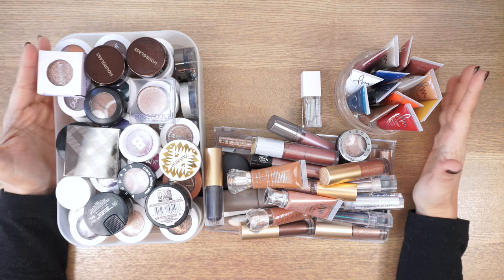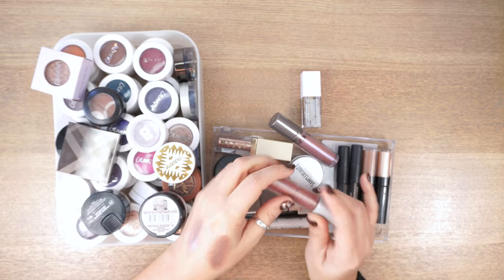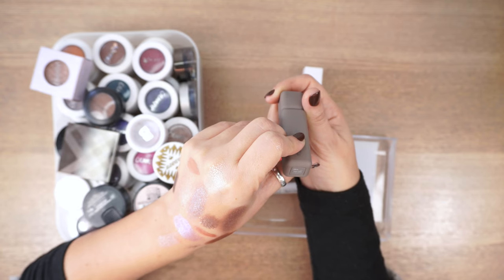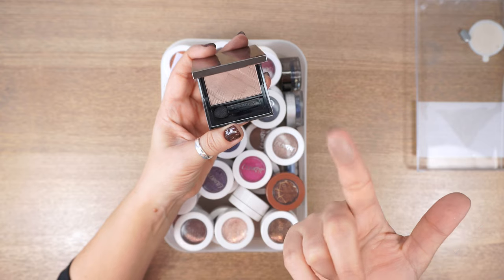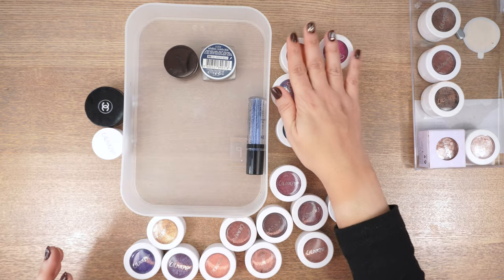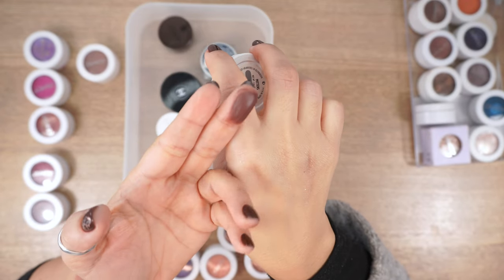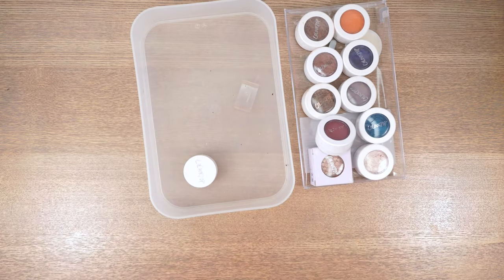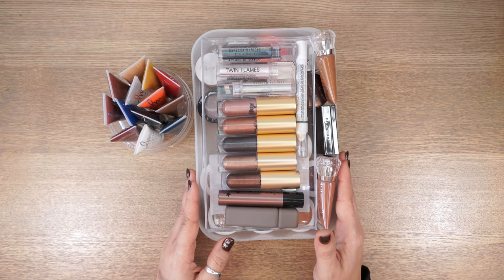cream eyeshadow declutter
I was totally hoarding beyond reasonable doubt on this one... ;)
but here's to another chapter of my makeupreset done!

:: if you'd like to support me, you can:
and/or use FREEVOLOUS10 during check-out for a discount

:: MY SKIN, for reference: shamelessly over 40, combination and oilier in the hot months, seldom prone to dehydration. I have (very tame, atm) hormonal acne (The Beard), and hyperpigmentation/melasma on my cheeks. It can develop sensitivity to specific products, but it's been overall pretty resilient for a long time (e.g.: I use exfoliating acids and retinoids together daily without any problem).
Sunscreen is NEVAH optional.

:: Ageing is a privilege not everyone gets to have, yet I’m for one’s individual choices without judgmental rules/ideologies. I do favour transparency, so that the viewers can have all the information and adjust their expectations.
:: Treatments: I’m doing Pico Laser for hyperpigmentation issues and Ultraformer III on the lower area of my face to regain/maintain some firmness.

All the opinions stated are my own, based on my personal experience with the products, and no amount of money or freebies will ever change that.
The products were purchased with my hard-earned money unless stated otherwise.
If sometime in the future the latter changes, the first one will NEVER change, and I would only collaborate with brands that gracefully accept that.

I have a job outside of YouTube, and I do this for YOU.